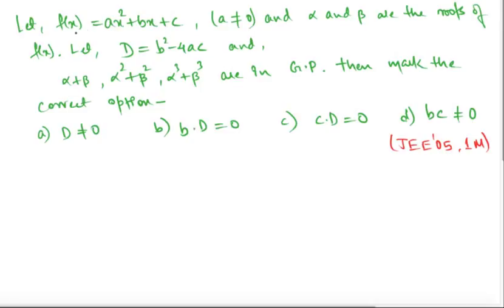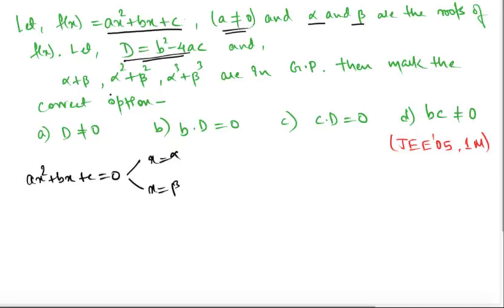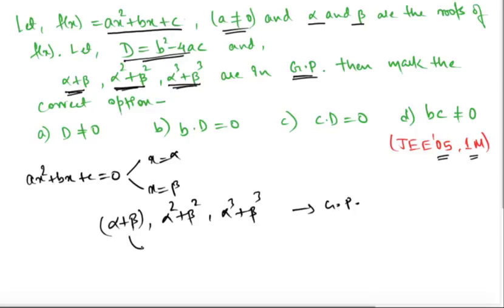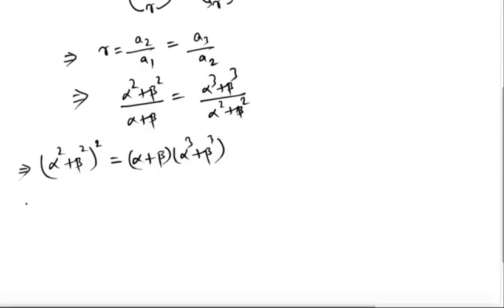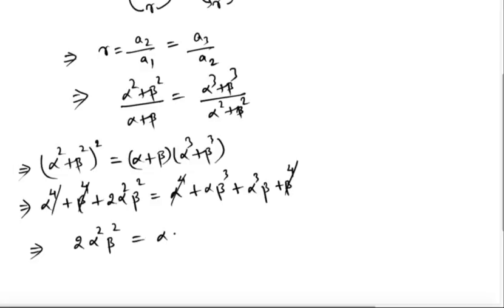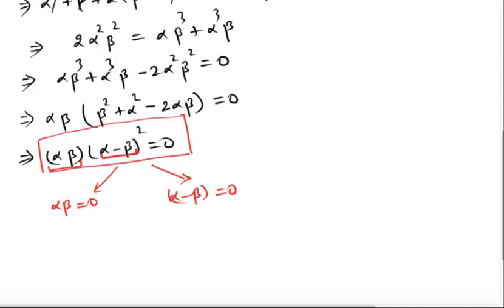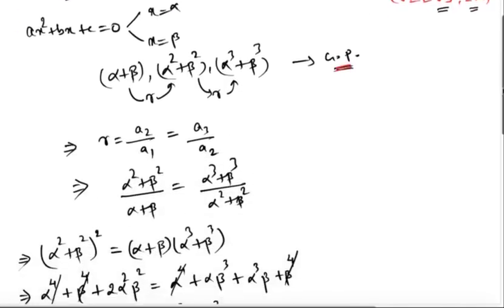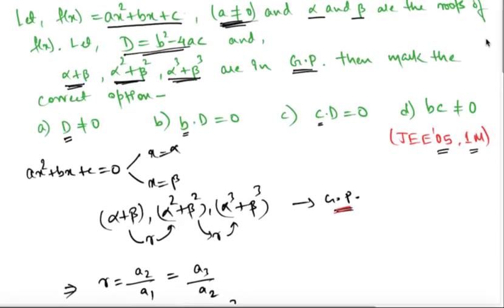Question based on GP 1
Learn how to solve a question based on geometric progression. It is one of the questions asked in JEE.